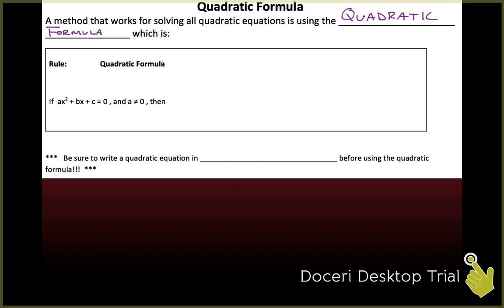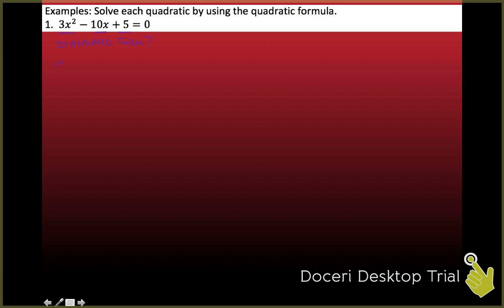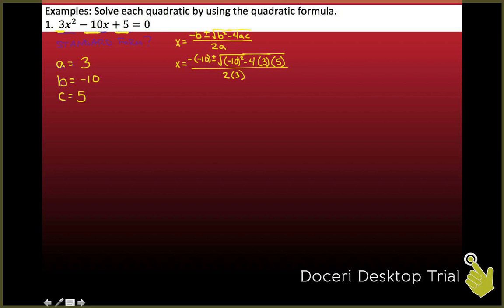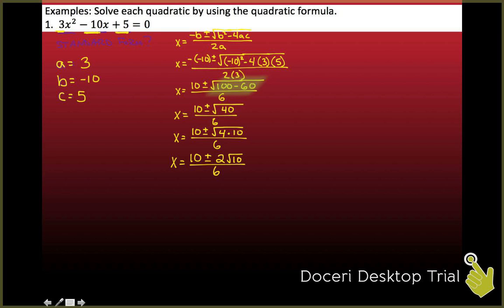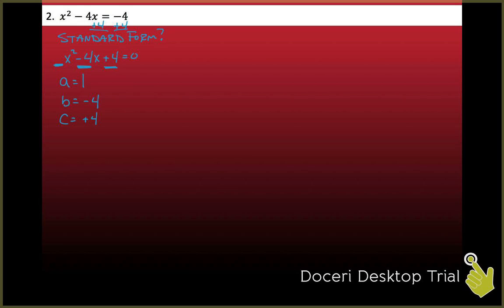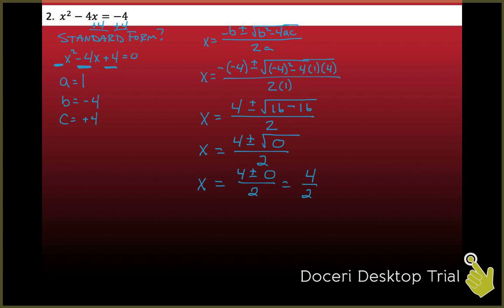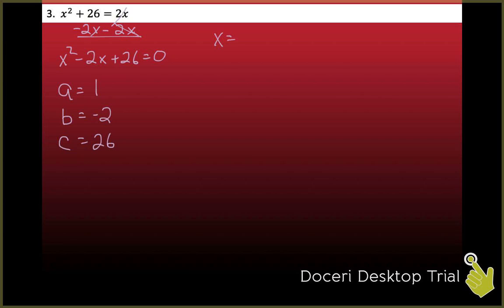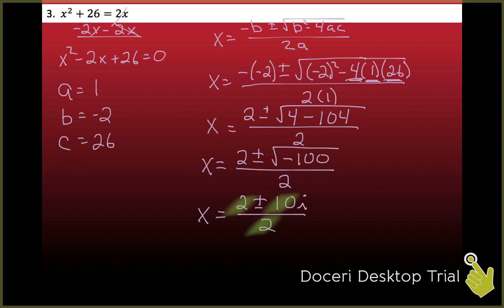Quadratic Formula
Quad Form